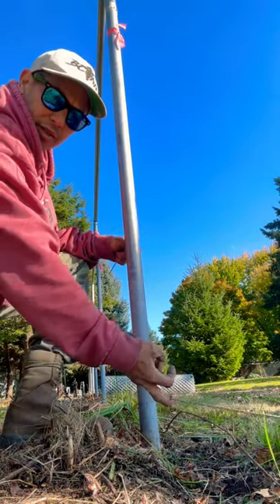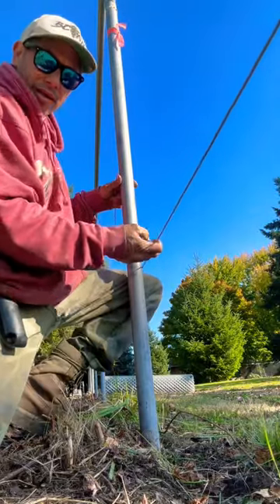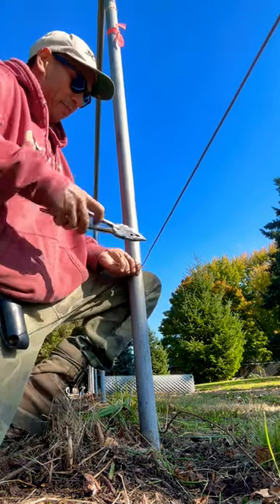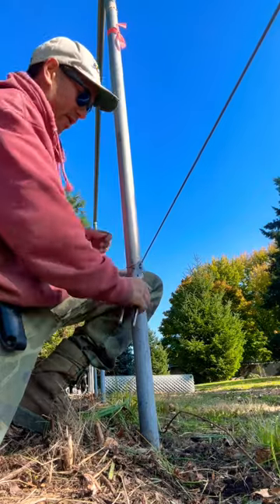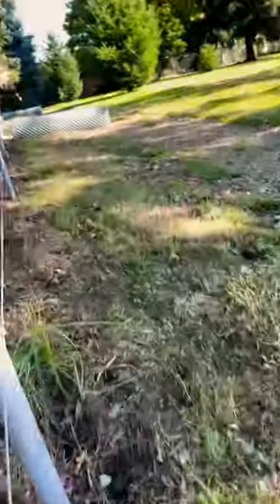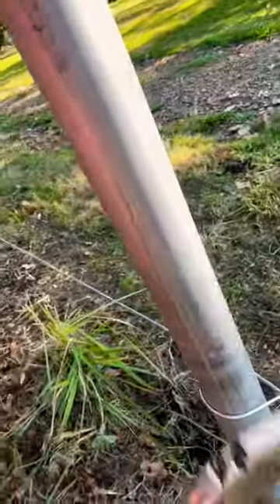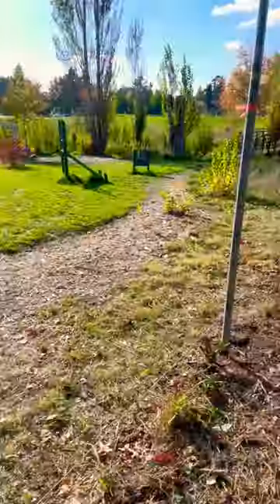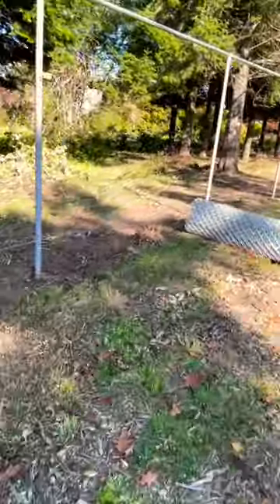Chain Link Bottom Tension Wire Tip ⛓️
Great tip for bottom wire